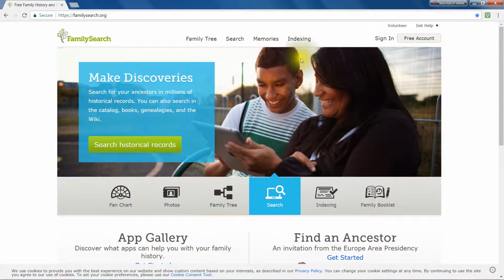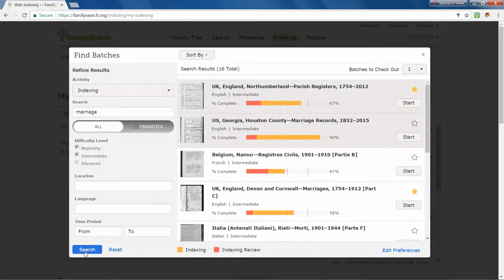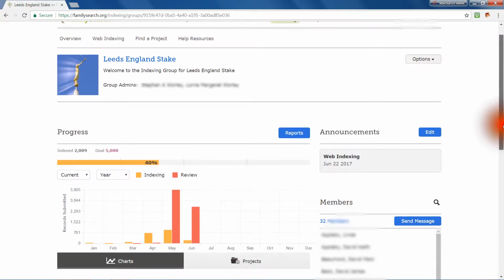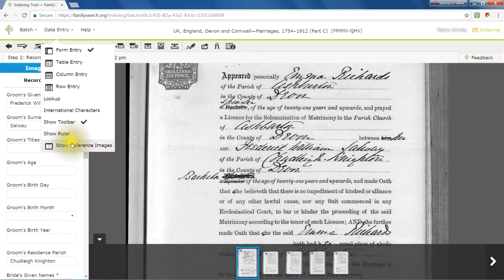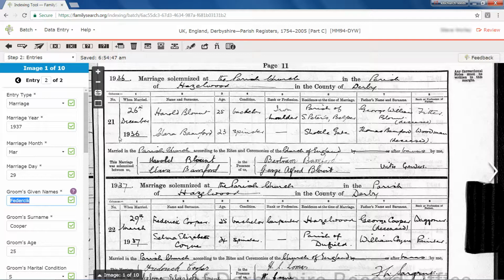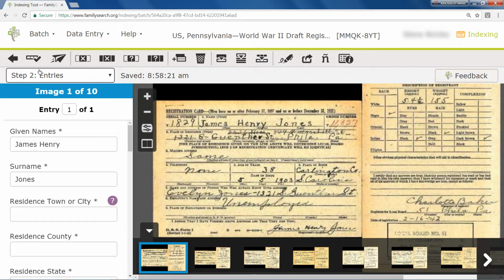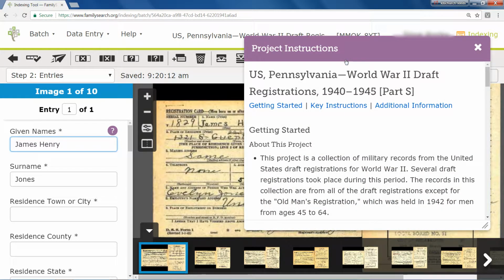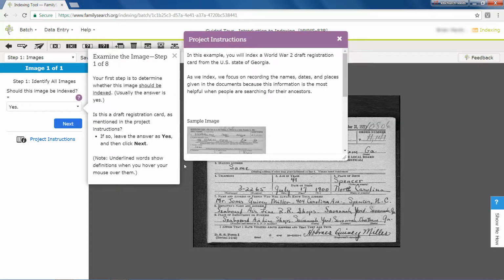New Features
This video is intended for those who are used to the desktop version of the indexing program from FamilySearch.  It describes some of the features in the new Web Indexing program and encourages volunteers to make the shift to working in that.